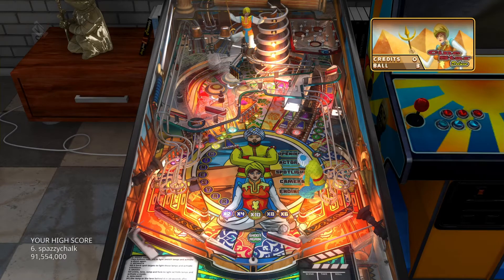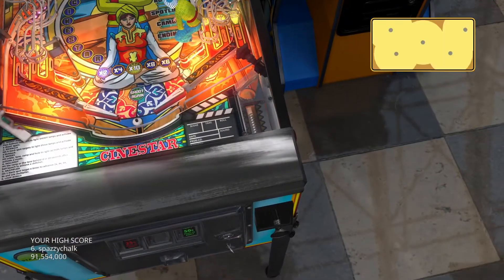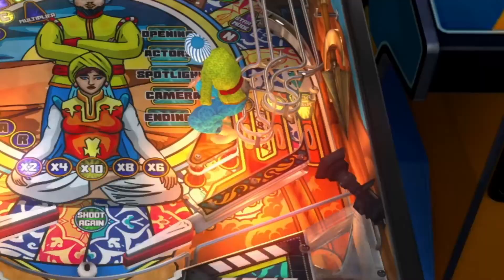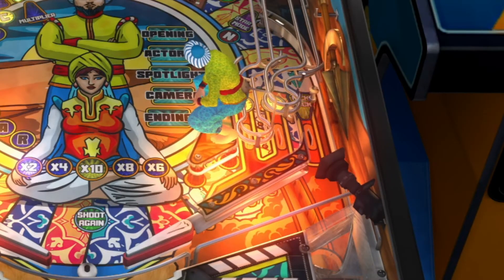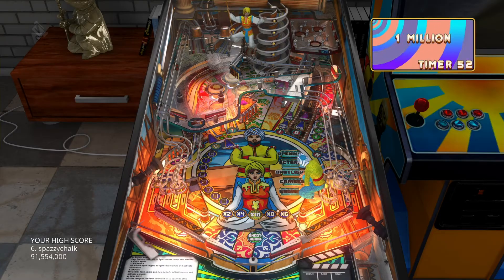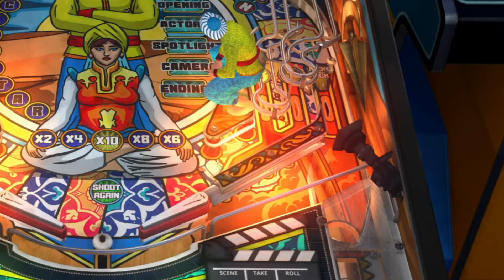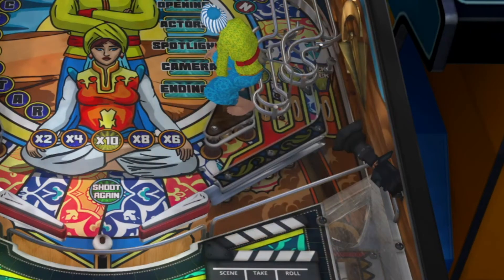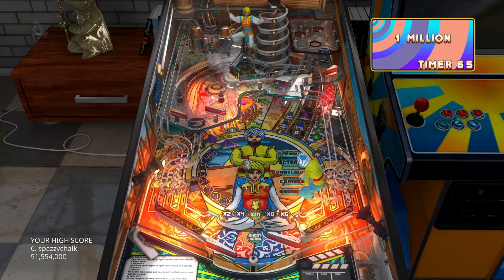Zaccaria Pinball glitched ball kickback OPPOSITE of Indicator Light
POST BELOW WITH DATE IF THIS IS STILL HAPPENING TO YOU & link to this video as an example in your forum posts.

This is an example of a glitch for the developers to see, not a solution to it. Please stop leaving thumbs down because of the video is exactly what it says it is. Do feel free, however, to use the link to help with your reporting the problem to the developers

LINKS BELOW Variety Gaming Channel
LOAD "SPAZZYCHALK" ,8 ,1

40 YouTube.com/Spazzychalk
50 Twitter.com/Spazzychalk

90
100 goto 10

OG Original Gamester with 4+ Decades of variety gaming & pop culture experience crammed into 1 lifelong gamer since the industry began from PC to quarter arcade machines to Commodore & Atari to now.

I publish new different YouTube content daily and Twitch live-stream a huge variety, playing nearly everything I can get my hands on. Most videos are Let's Play, Unboxing Impressions, highlight  reels, how-to guides and in-depth looks into glitches to help game developers to improve their games. I also run a screenshot archive on Facebook with hundreds of thousands of images.

Esoteric theosophist, Dudeist priest, gangster rap & classic rock connoisseur and non-Billboard adventurer of most genres, former 20yr 757 DJ, a name in high-end photography, 1 screw short of a screw, a complete towel sometimes... just another variation of normal.

Zaccaria Pinball_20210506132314 glitched ball kickback OPPOSITE of Indicator Light